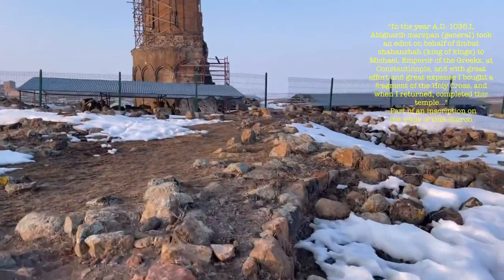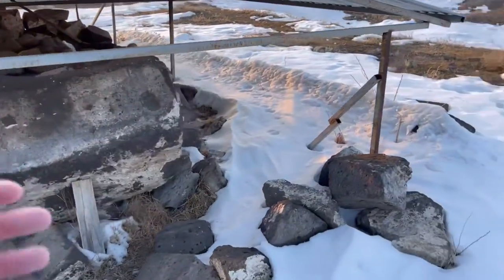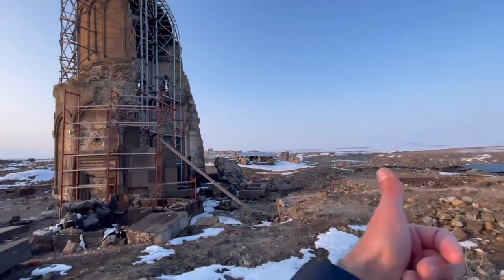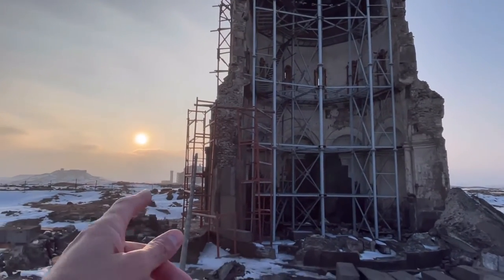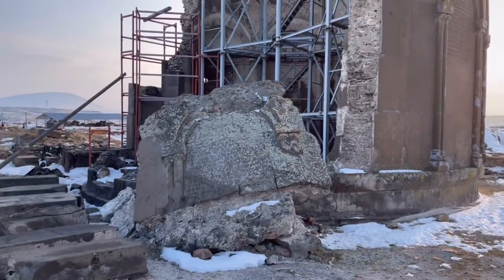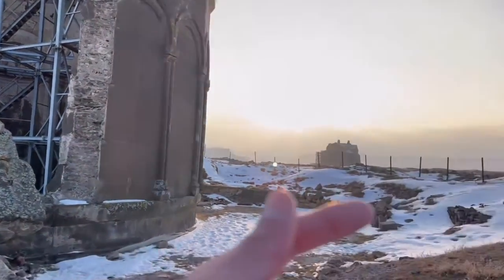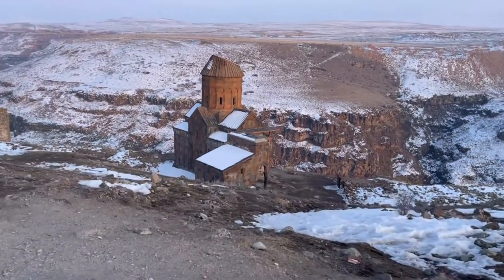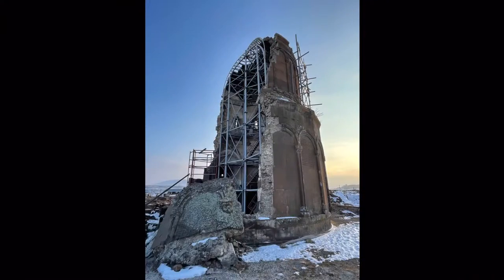Ani, the Ancient Bagratid Armenian Capital, The Church of the Redeemer 1035 a.d.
"In the year 480 (A.D. 1035), I, Ablgharib marzpan (general) took an edict on behalf of Smbat shahanshah (king of kings) to Michael, Emperor of the Greeks, at Constantinople, and with great effort and great expense I bought a fragment of the Holy Cross, and when I returned, completed this temple..."
- Part of an inscription on
the walls of this church
This large church was completed around the year 1035, and the walls are covered with long and elegantly carved inscriptions that reveal much of its history.

The inscription partially reproduced above records that the church was commissioned by prince Ablgharib Pahlavid to house a fragment of the True Cross. He had obtained this relic after a visit to Constantinople, and in the inscription he commanded that nightly services should be held within this church until the second coming of Christ.

Other inscriptions record a restoration of 1193, by a priest named Trdat, in which twin zhamatuns (outer halls) were added to house pilgrims; and another from 1291, recording that a man named Mkhitar had built a bell tower in front of the entrance. These structures have entirely vanished except for the concrete staining on parts of the facade. Another inscription tells that in 1342, prince Vahram Zakarid ordered a restoration of the cupola that was undertaken by the architect Vasil. There is also an inscription on the upper part of the south facade bearing the name "Trdat". Some have identified this Trdat as the famous architect Trdat, designer of the Ani cathedral and King Gagik's circular church. This is unlikely: the earliest known works by Trdat are from the 970s, so he was probably dead by the time this church was being constructed. The name may actually refer to the same Trdat who is mentioned in the 1193 restoration inscription.

By the end of the 19th century the church was still intact, but in an advanced state of decay. "This building will not endure for many years longer, unless steps be taken to save it from falling in", wrote H.F.B. Lynch after visiting Ani in 1894.

In 1912 the Russian excavators restored a large section of masonry on the eastern facade. After the restoration, a door with a lock was added and a small museum containing stone objects was created within the church. The eastern half of the church collapsed during a storm in 1957. Some books date this collapse to the 1930s - but the 1950s date is confirmed by local villagers, and apparently the sound of the falling masonry was heard in the village just outside the walls. The remainder of the church was badly shaken during the December 1988 earthquake and now is in danger of total collapse.

In 1999 the doorway was blocked with a roughly constructed rubble wall in a belated attempt to prevent further collapse. In reality it will have no effect, but when the final destruction comes it will give those responsible the excuse that they did something to try to prevent it. This work was organised by a foreign architect, I am told.